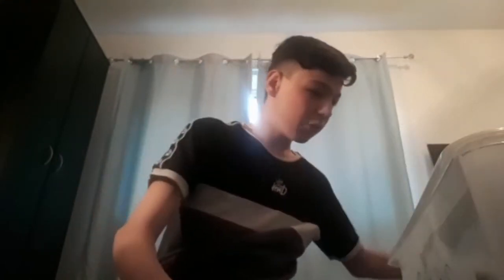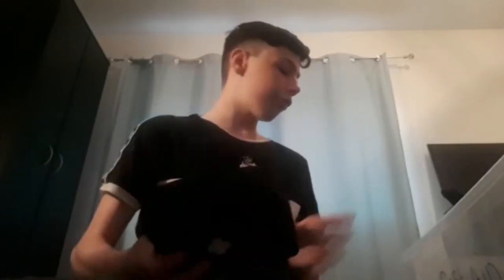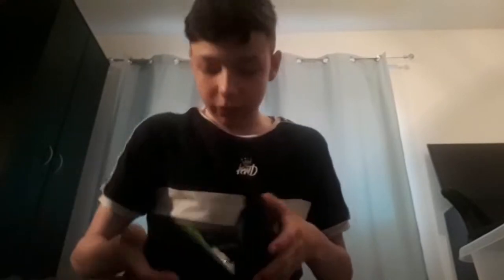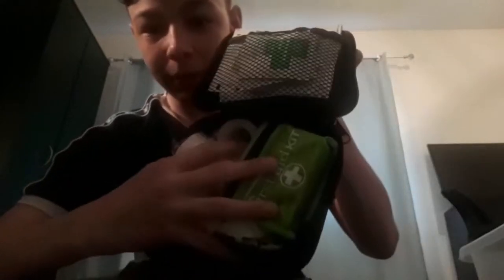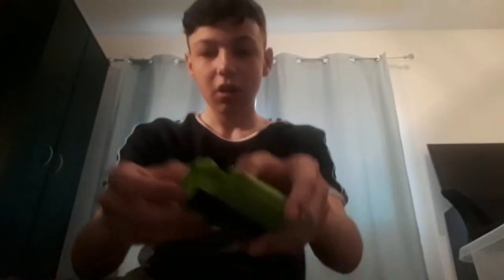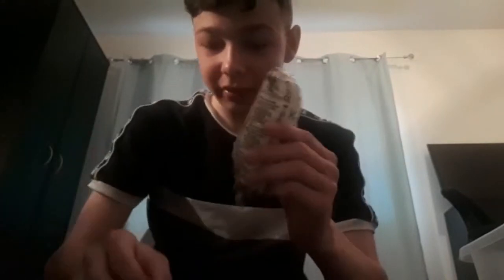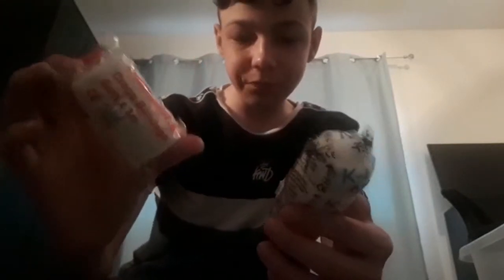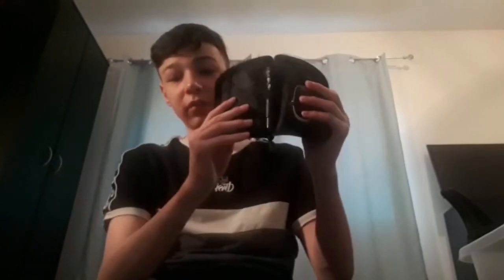Ethans Medical shows one of the first aid kits in detail!!!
Ethans Medical shows his first aid kit in detail!!!
Josh Price Medical
Ellehall Medical
Ethans Medical
We are also recruiting under 16s that love medical things.
999 Medical Team